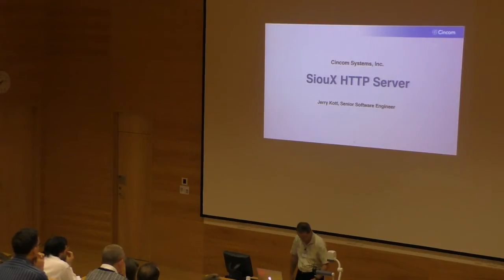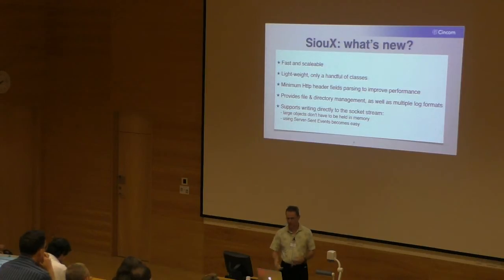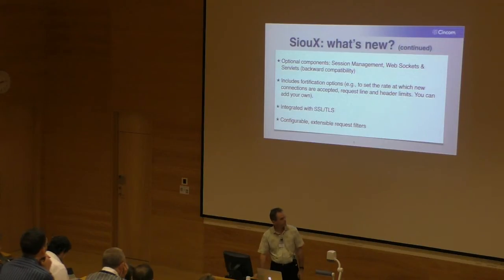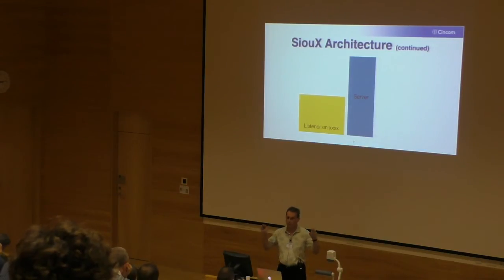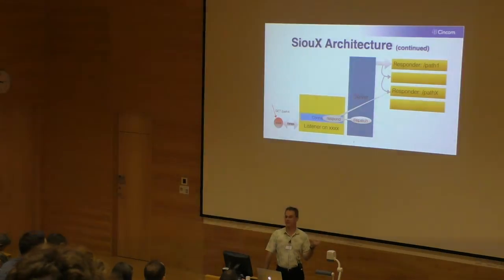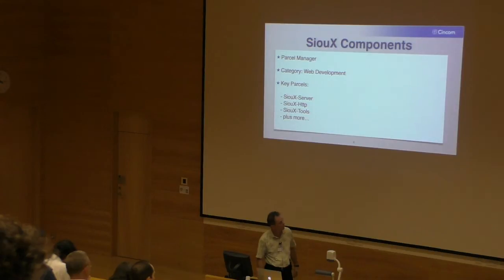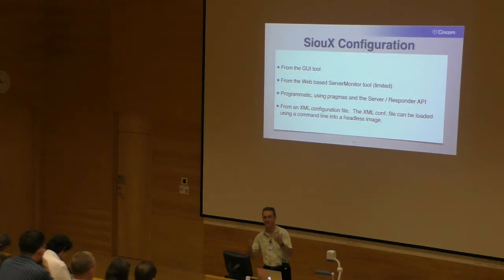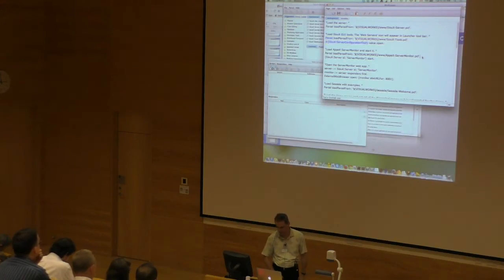SiouX HTTP Server 1/2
Title: SiouX HTTP Server
Speaker: Jerry Kott
Tue, August 19, 2:30pm – 3:00pm

Description

Abstract: In this presentation, Cincom engineer Jerry Kott will present an architectural overview, do a configuration walkthrough of Cincom VisualWorks’s HTTP server named ‘SiouX’, and demonstrate the new web application development framework named ‘AppeX’.  SiouX and AppeX are built in our Cincom Smalltalk foundation and work in both Cincom ObjectStudio and VisualWorks.

With the upcoming release of VisualWorks 8.0 foundation, Cincom is providing new tools to enhance a developers' ability to develop rich behavior web applications. SiouX is a light-weight, high performance HTTP server with native streaming support. It is now the underlying server for all VisualWorks web components, replacing multiple servers. SiouX’s flexibility and scalability allows the easy integration of Seaside, Web Services and other web technologies all running on the same server.

Example applications that will be included in VisualWorks 8.0 will be used to demonstrate the different aspects of server configuration and integration of diverse applications in a single VW image.

AppeX is Cincom’s new application development framework for the web.
AppeX  is built on top of the SiouX server and supports seamless writing of object-oriented Javascript code inside Cincom Smalltalk IDE’s, as well as automatic session management and server event notification with Server-Sent Events (SSE). The presentation will discuss key features of AppeX, using ServerMonitor, the web-based SiouX management tool, as an example.

Bio: Jerry Kott has been a senior software engineer with Cincom Systems since 2008 and is currently working on the Cincom® VisualWorks® HTTP server named “SiouX” as well as “AppeX”—a new Web application development framework built on top of the SiouX server. Both are components of the Cincom Smalltalk™ Foundation.

Prior to joining Cincom, Jerry worked as a Smalltalk consultant in a variety of industries including finance, insurance, telecommunications, manufacturing and entertainment. Throughout his career, Jerry has used most of the Smalltalk dialects. He first met Smalltalk/V in his native Czechoslovakia in 1988 while writing his masters theses at the Faculty of Mathematics and Physics, Charles University of Prague. The political upheaval of 1988/1989 led Jerry to leave Czechoslovakia, and after a year in Austria, his family settled in Canada. While working as a programmer analyst at the Toronto Dominion Bank, he was reintroduced to Smalltalk in 1993—this time with the intent of staying with it for good. Jerry’s recollection of his falling in love with Smalltalk can be summed up like this:

Day one: This is weird, no source code file?
Day two: This is interesting; I can inspect live objects and send messages to them!
Day three: This is great! I never want to use any other language!

When not programming in Smalltalk, Jerry is involved in making independent films as a Cinematographer. He also occasionally dabbles as an associate producer and assistant director. He received a cinematography award for the lighting and lensing of Jackhammer—a slapstick comedy from the world of male adult entertainment (it’s not what most people think). The film was produced locally in Victoria, British Columbia, Canada and featured a host of international talent including Jamie Kennedy, Rob Wells and Pamela Anderson. The film was recently screened at the Cinerockom International Film Festival in Cannes, France.

Jerry is an active member of Juan de Fuca Search and Rescue, which is a volunteer emergency response team that services the rugged western coastline of Vancouver Island. He lives in Victoria, British Columbia with his wife, five chickens and approximately 120,000 bees.